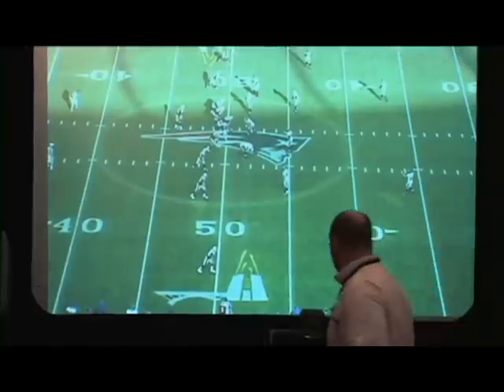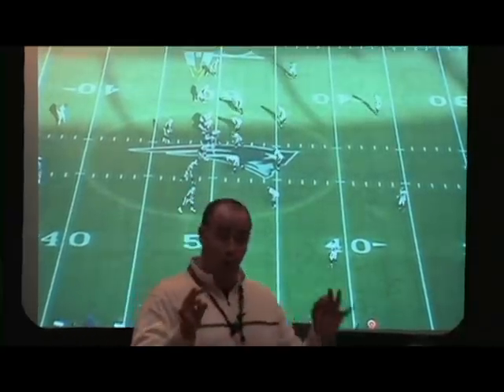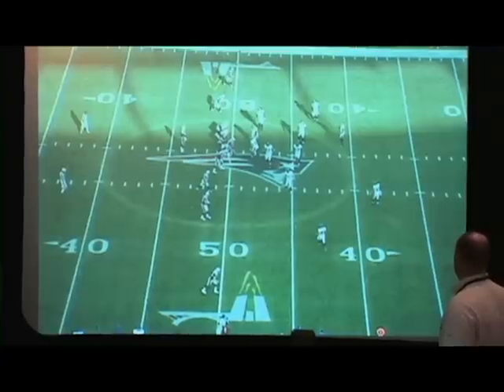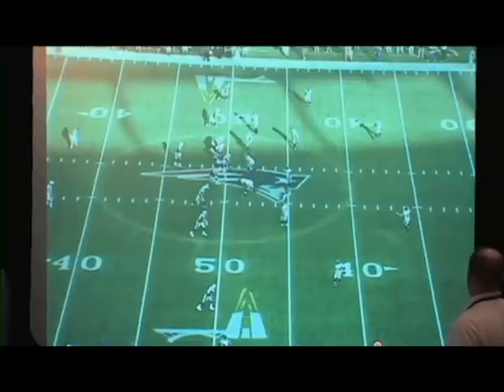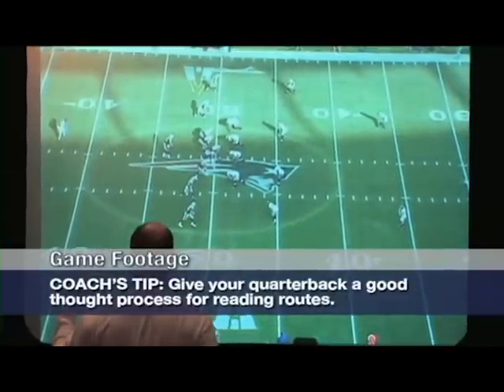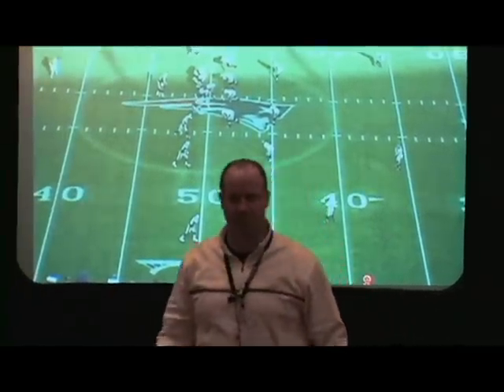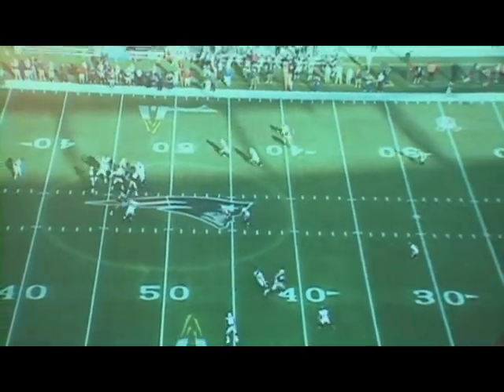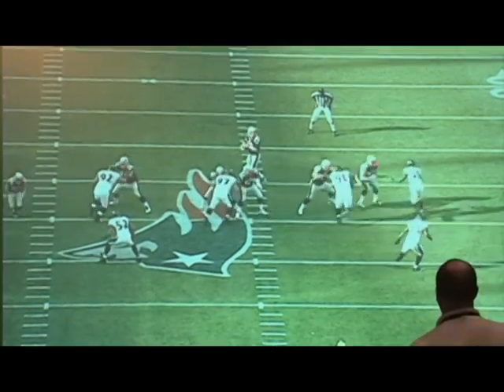Bill O'Brien Coaching Clinic: Hoss-X Follow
All credit for this video goes to Championship Productions. For more information about purchasing this excellent DVD, which I highly recommend, visit this link: